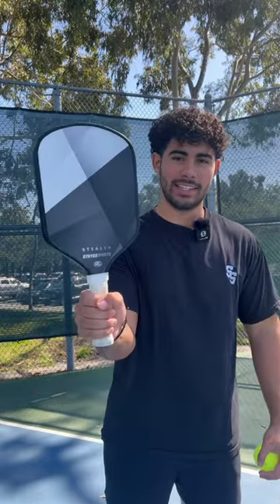Do you use death grip